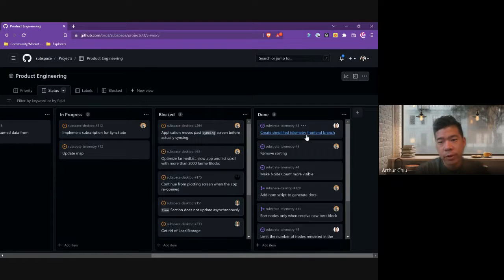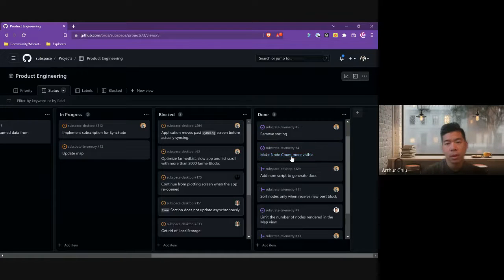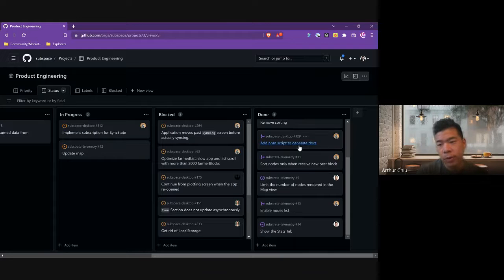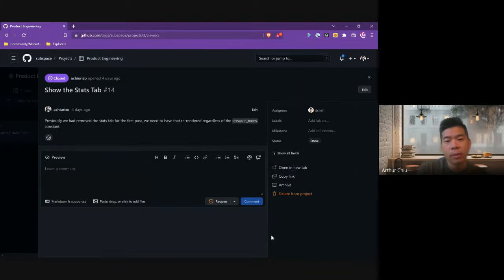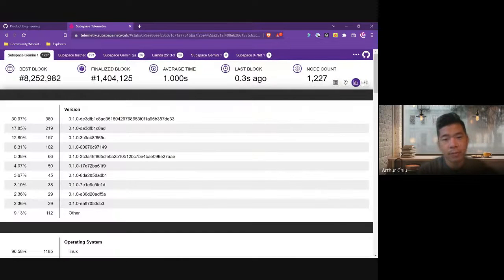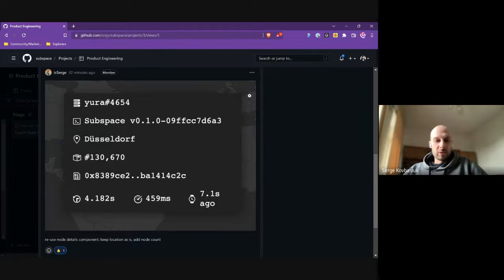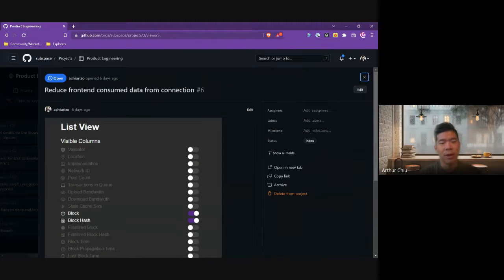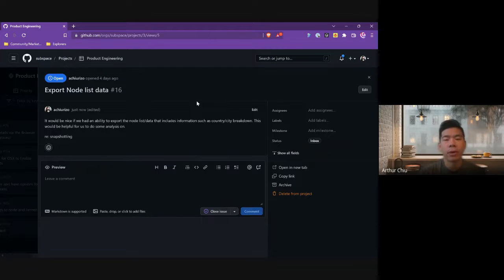Subspace Labs Apps Sync - September 6, 2022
This Apps Sync was recorded on September 6, 2022